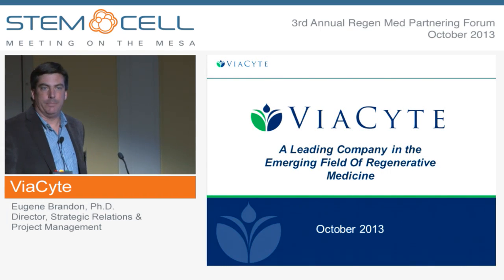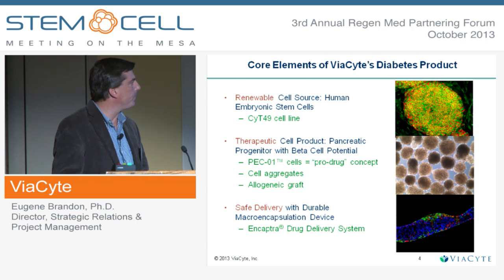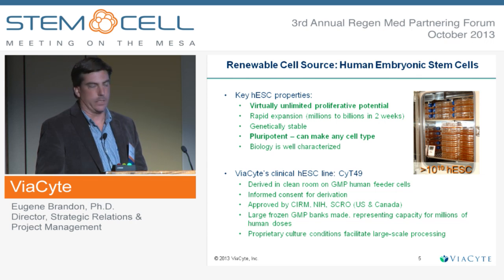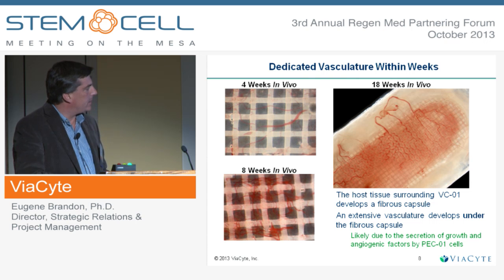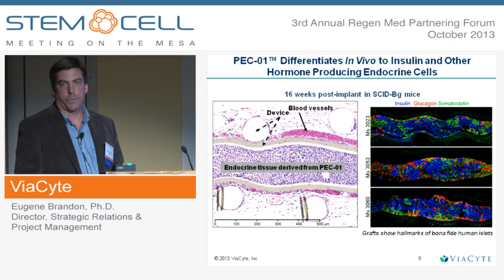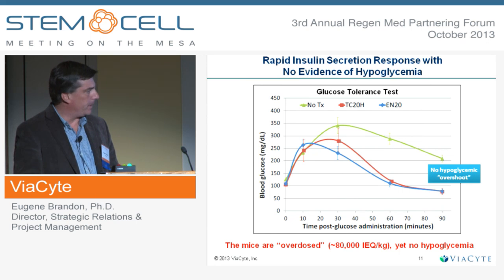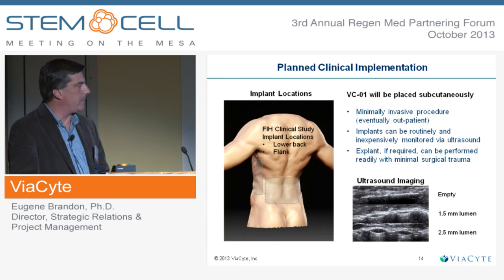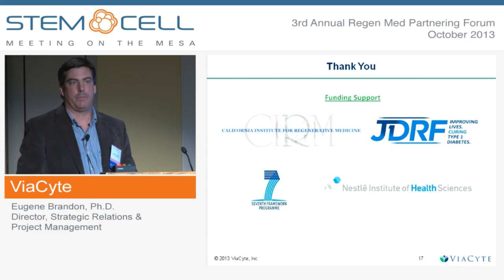ViaCyte - Company Presentation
Presented by: Eugene Brandon, Ph.D., Director, Strategic Relations and Project Management
ViaCyte, Inc., a leader in the emerging field of regenerative medicine, is headquartered in San Diego, California. ViaCyte's innovative product is based on the differentiation of stem cells into pancreatic beta cell precursors (PEC-01™), with subcutaneous implantation in a retrievable and immune-protective encapsulation medical device (Encaptra® drug delivery system). Once implanted, the precursor cells mature into endocrine cells that secrete insulin and other hormones in a regulated manner to control blood glucose levels. ViaCyte's goal is a product that can free patients with type 1 and type 2 diabetes from long-term insulin dependence. ViaCyte has received substantial financial support from both the California Institute for Regenerative Medicine (CIRM) and Juvenile Diabetes Research Foundation (JDRF).